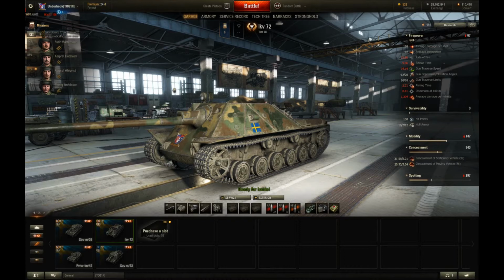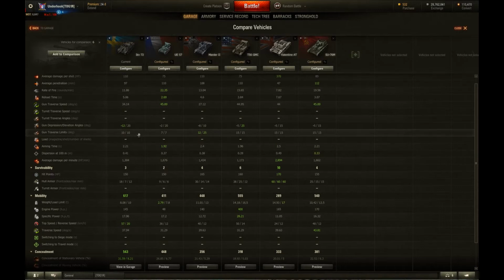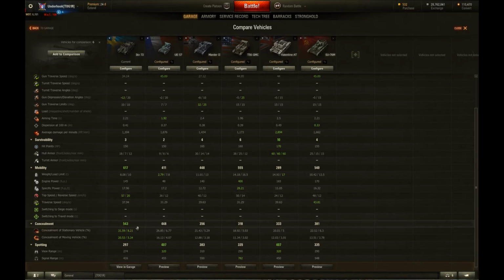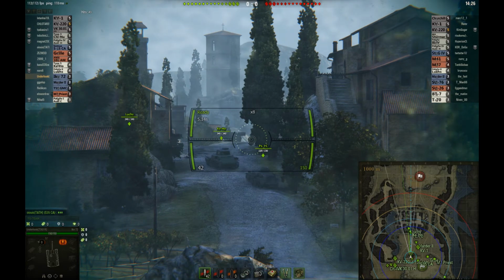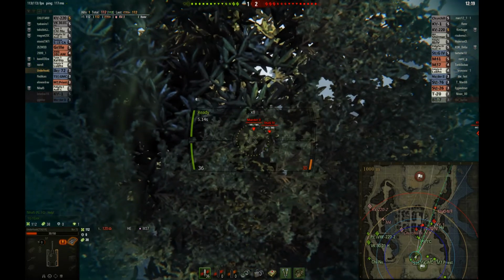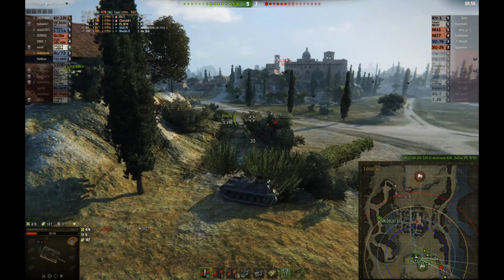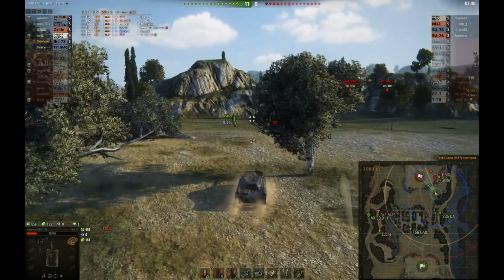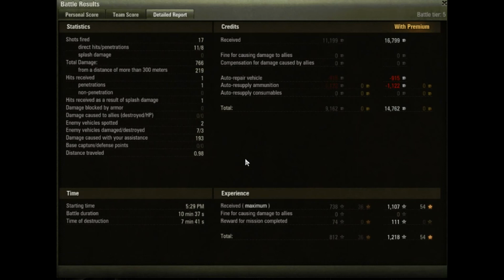World of Tanks Ikv 72 tank review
Review and gameplay of the tier 3 Swedish tank destroyer, the Ikv 72